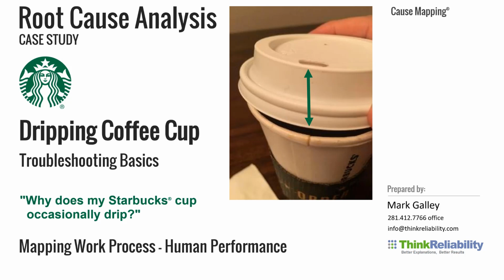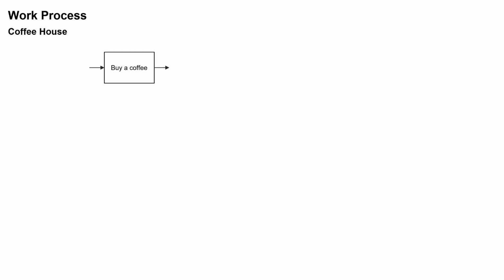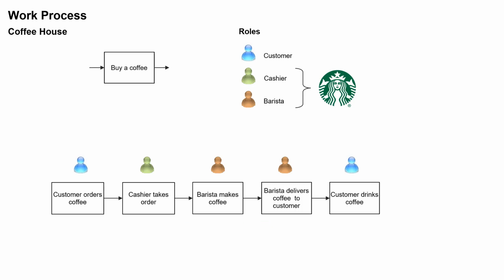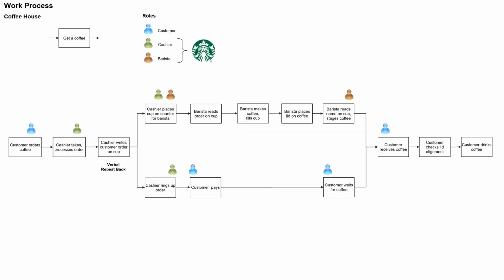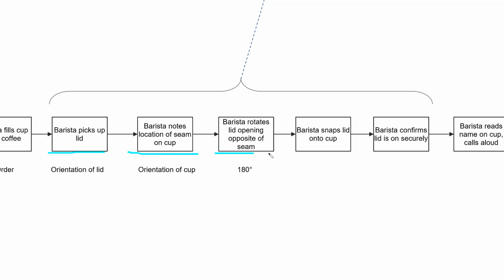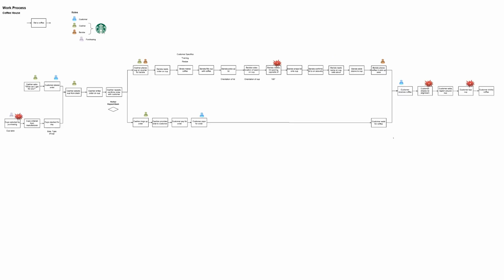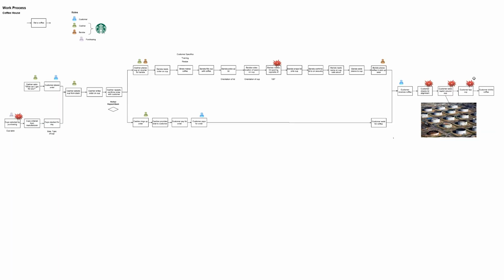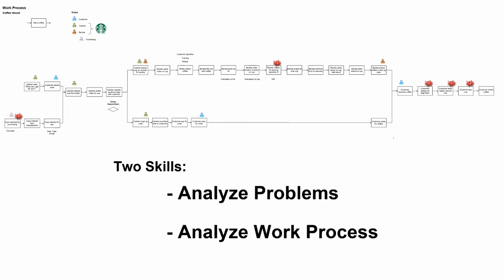Dripping Coffee Cup: Troubleshooting Basics Part 2 of 2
A Cause Map reveals how different breakdowns in your operations all contributed to a problem. We show organizations how to use the information contained within their problems to pinpoint specific ways to improve their work processes.